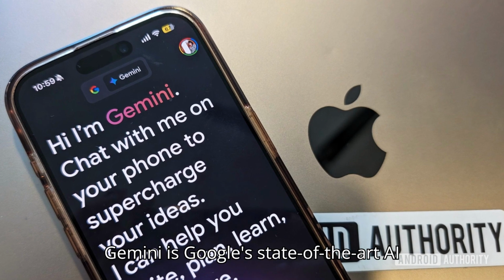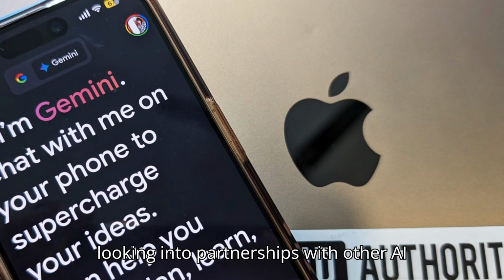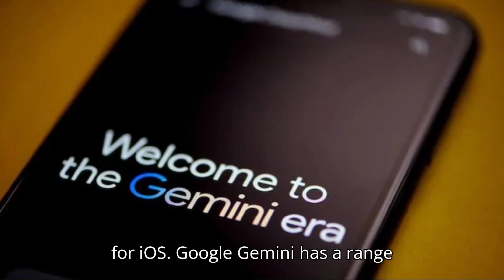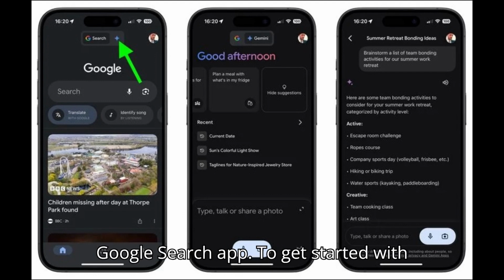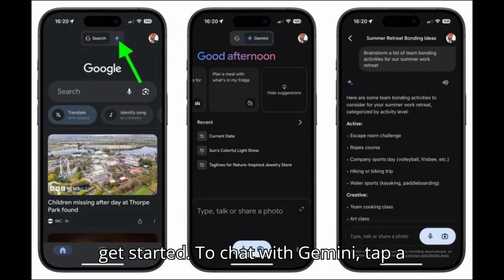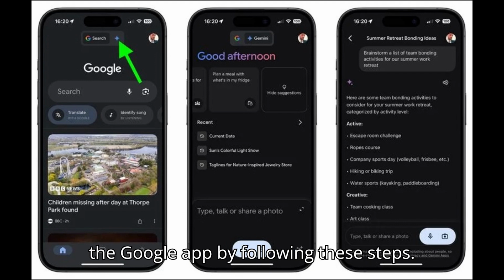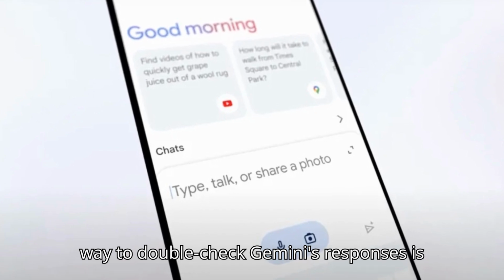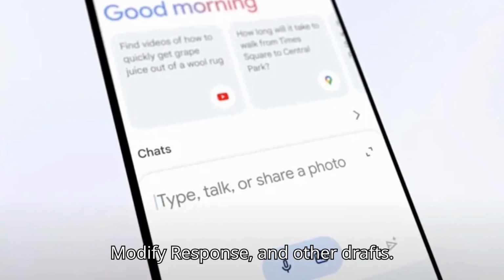How to Use Google Gemini AI on iPhone?